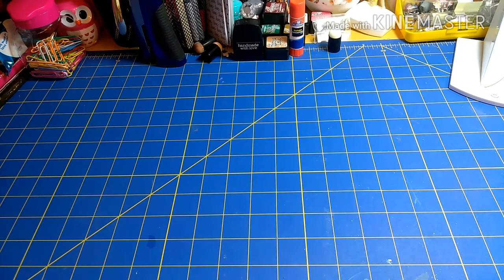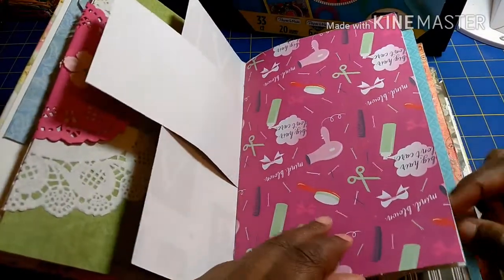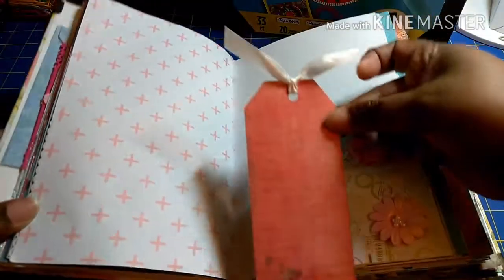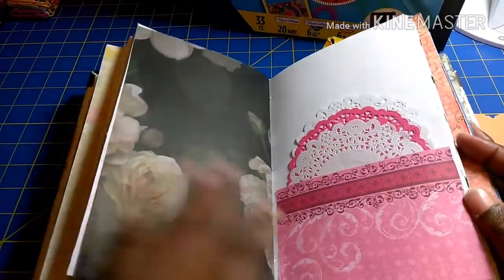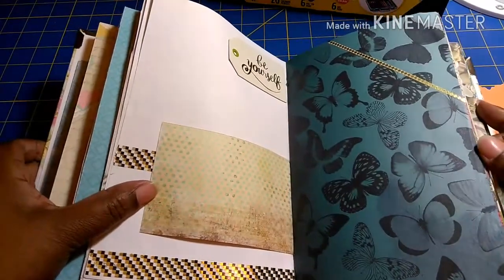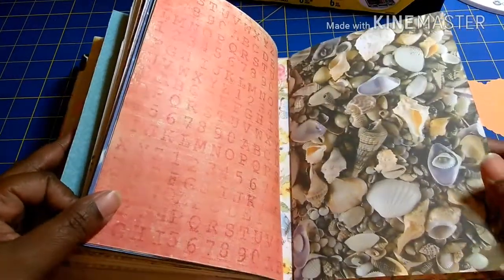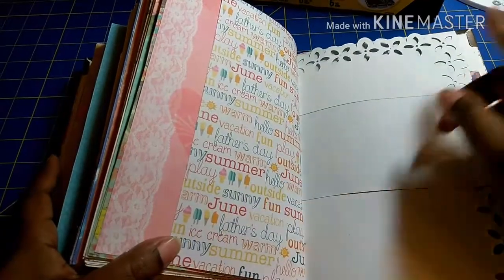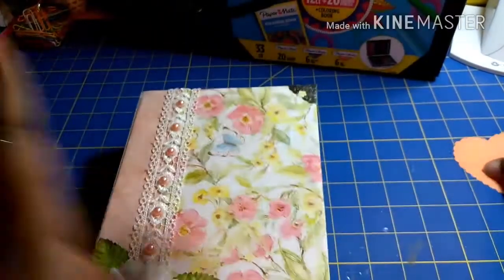Incoming Happy Mail | Junk Journal & Paper Mate Set from Hello Telly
Hey guys! Just wanted to share some wonderful happy mail that I received yesterday!! My buddy totally surprised me!!